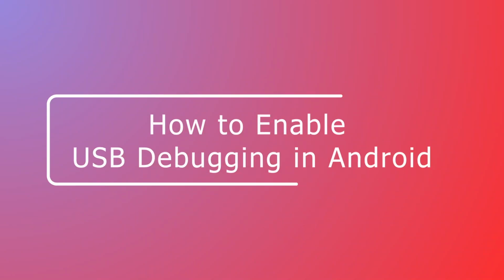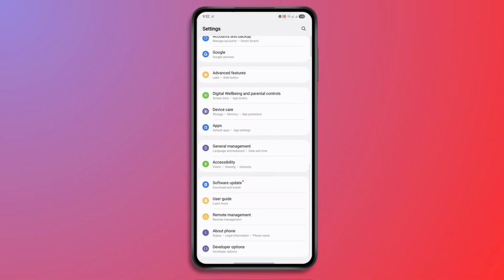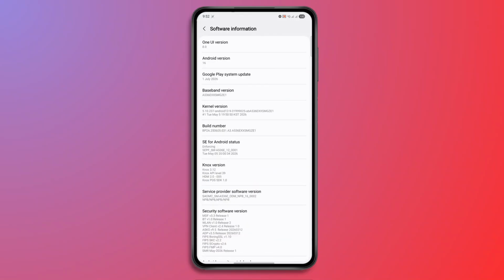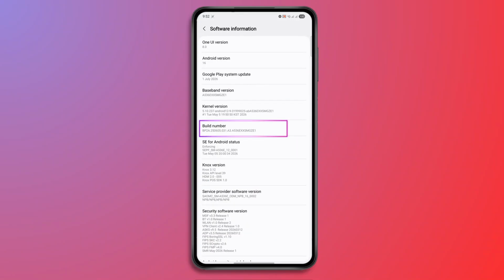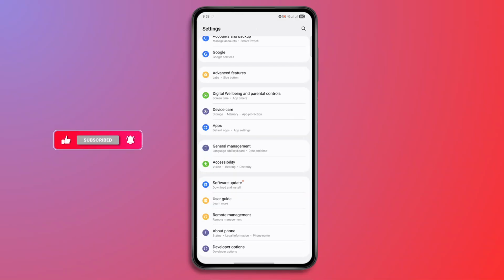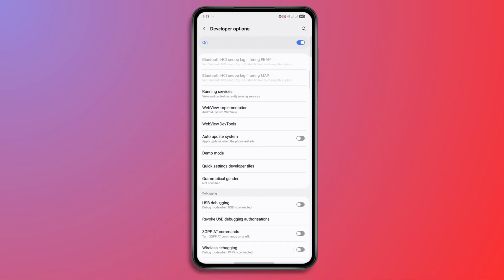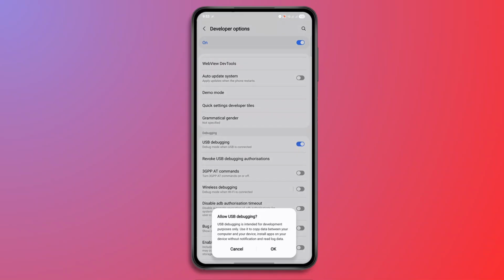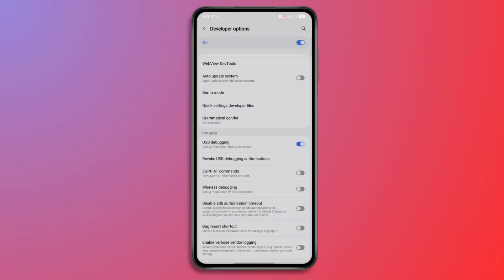How to Enable USB Debugging in Android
Learn how to enable USB debugging in Android with this easy step-by-step tutorial. Whether you want to connect your Android device to a computer or use advanced developer tools, we'll show you how to turn on USB debugging quickly.

In this video, you'll learn how to enable USB debugging on Android and access the USB debugging settings. You'll also discover how to enable Developer Options and turn on Developer Mode on Android.

Timestamps:
0:00 Introduction
0:20 Enabling USB Debugging